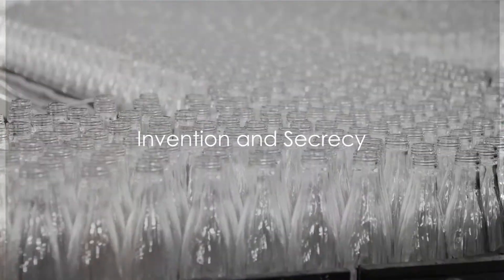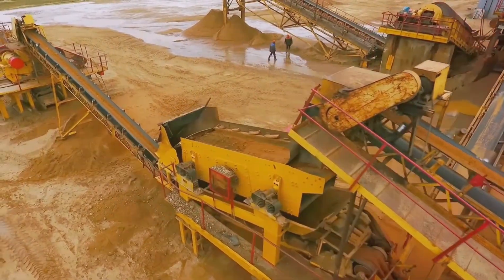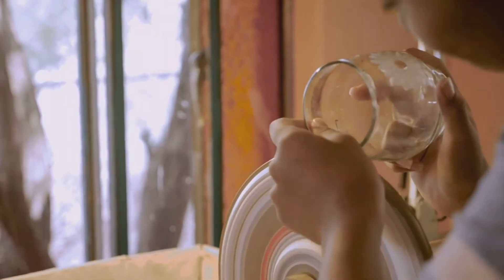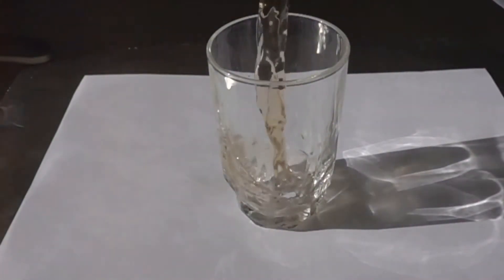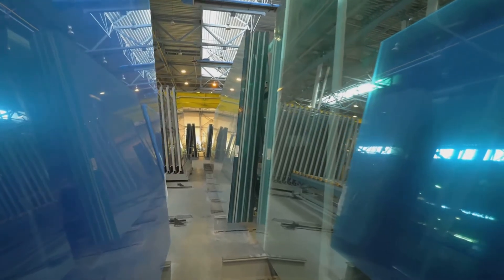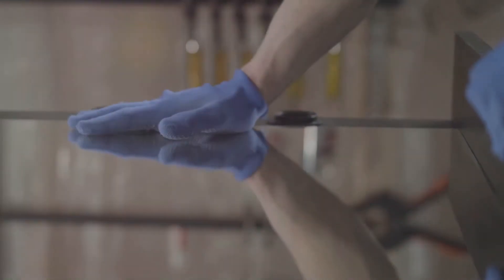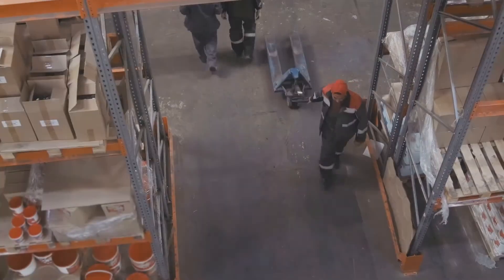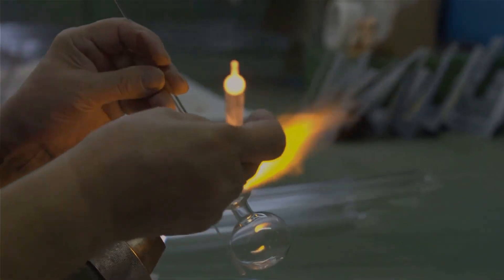The Secret History of Mirrors: From Venice to Your Home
Uncover the secret history of mirrors from Venice to your home! Explore the shocking truth behind this everyday object:

• Discover the Venetian origins of mirror-making and the industrial espionage that unveiled their secrets
• Gain insights into the glass-making process, from silica-rich sand to synthetic fused silica
• Understand the step-by-step manufacturing of mirrors:
  - Meticulous cleaning with cerium oxide powder
  - Application of reflective coatings (tin, silver, or aluminum)
  - Multiple protective layers, including copper and paint
• Learn about quality control measures and the final touches that make your mirror perfect

Ever wondered about the journey of your mirror from factory to home? We've got you covered!

CHAPTERS:
00:00 - Secret History of Mirrors
00:22 - Process of Glass Manufacturing
01:04 - Preparing Glass for Reflection
01:40 - Applying Reflective Coating
02:30 - Protecting Mirror Surface
03:13 - Quality Control in Mirror Production
04:00 - Shipping and Distribution of Mirrors